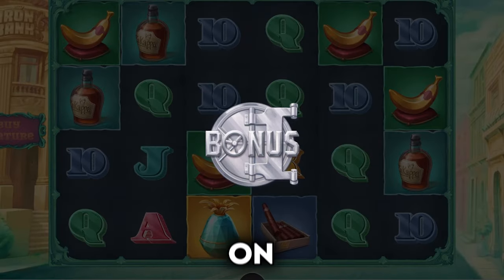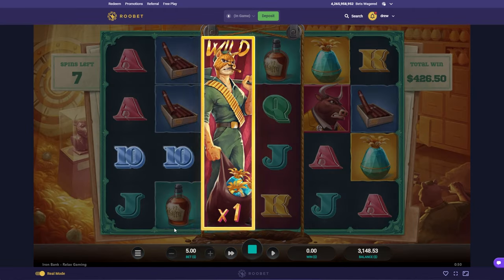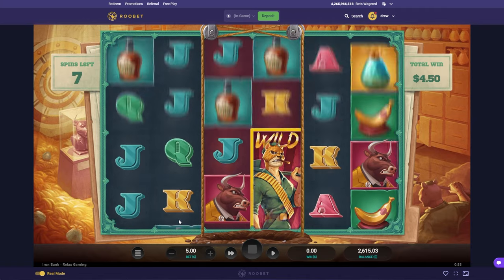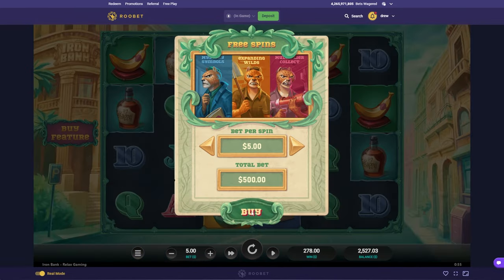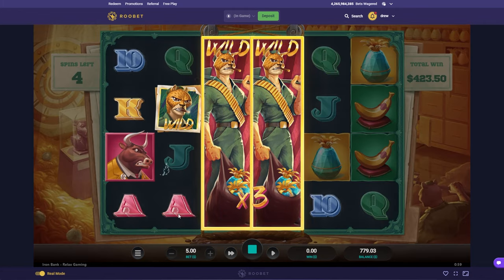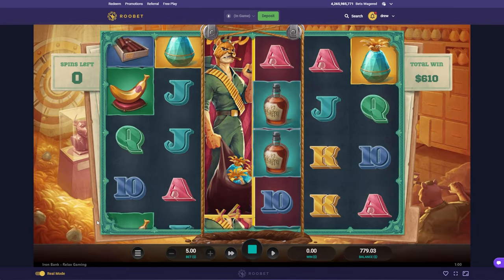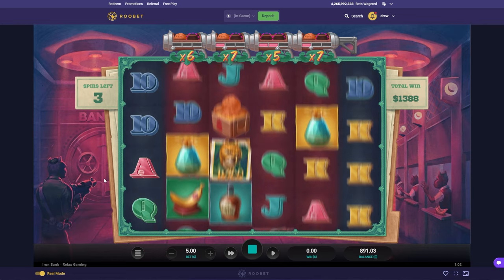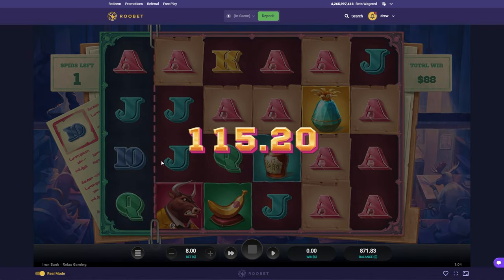These Bonus Buys got Out of Hand.. (IRON BANK)